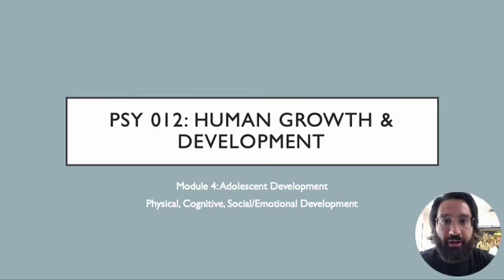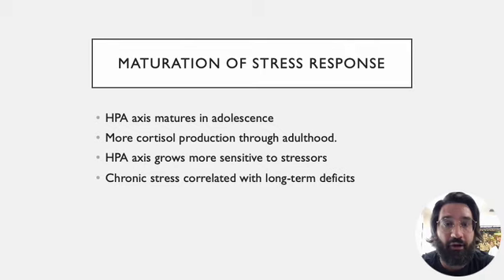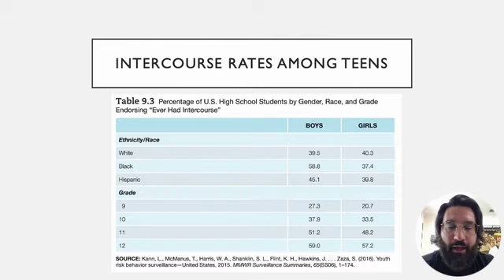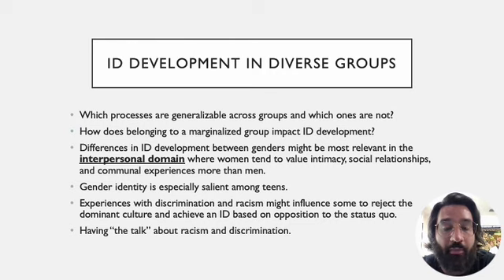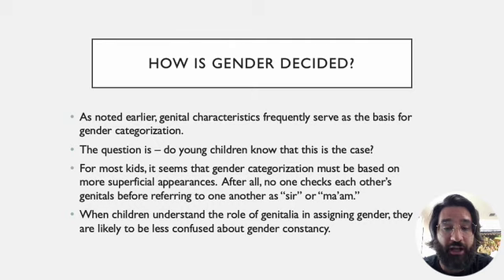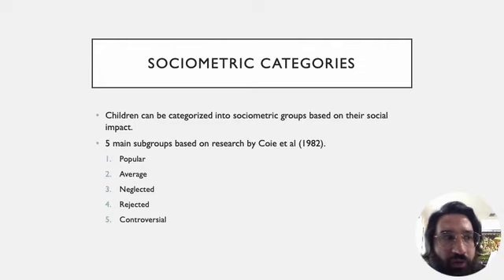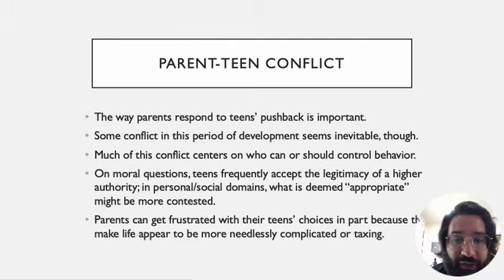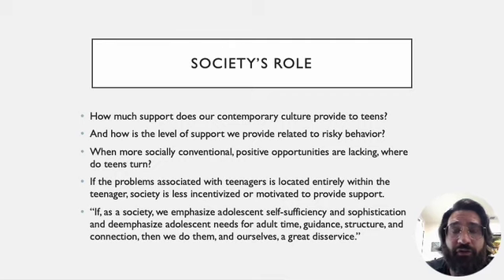Module 4 Lecture